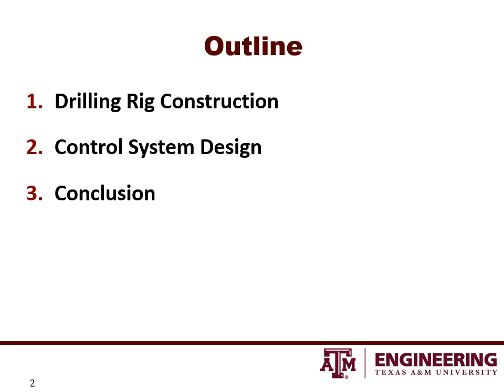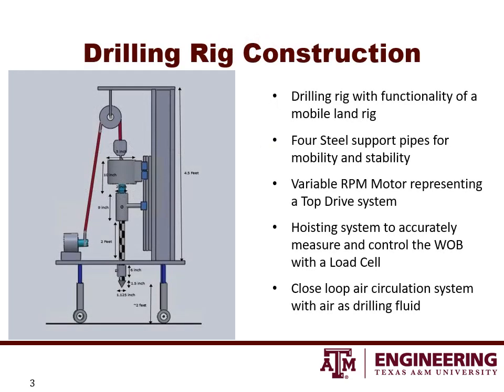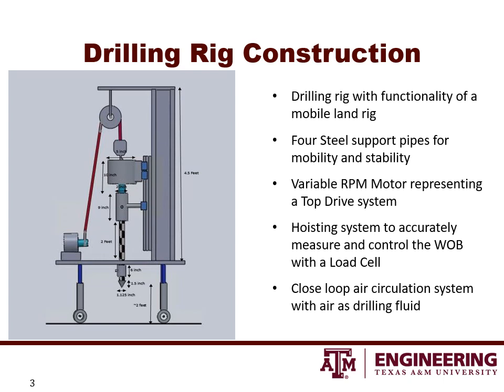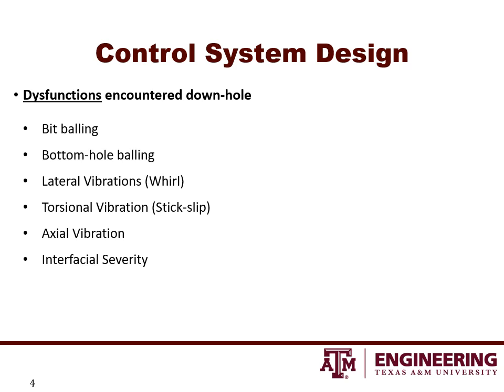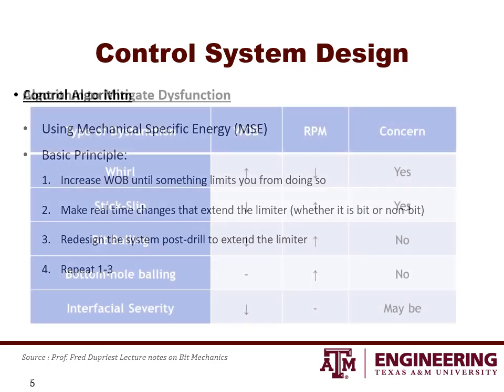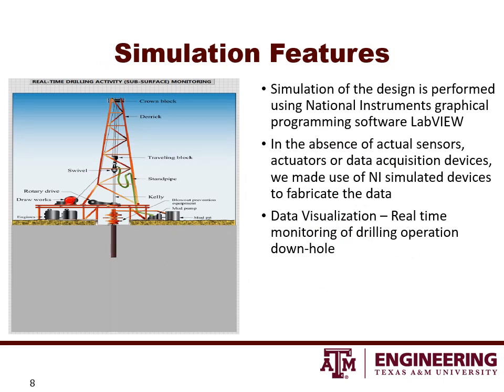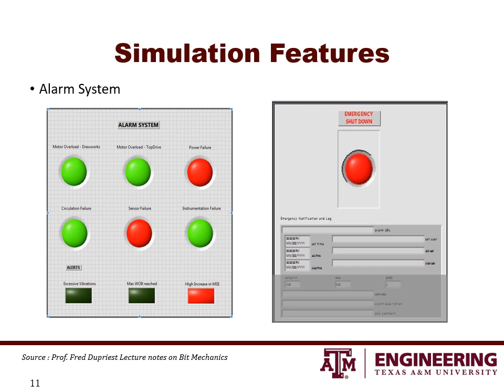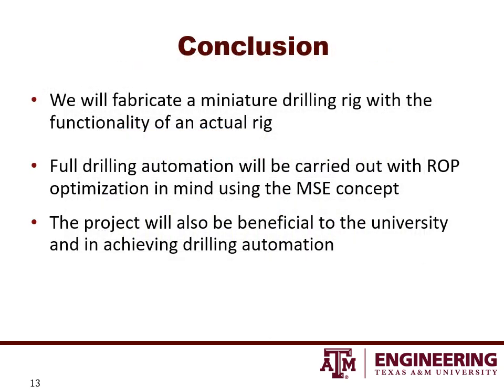2015 A&M Design Video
Phase I Submission